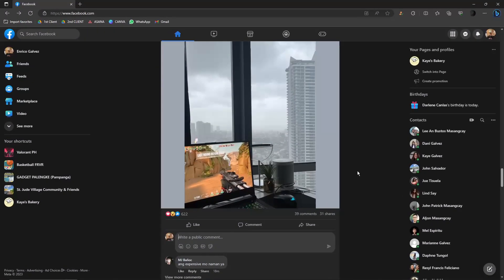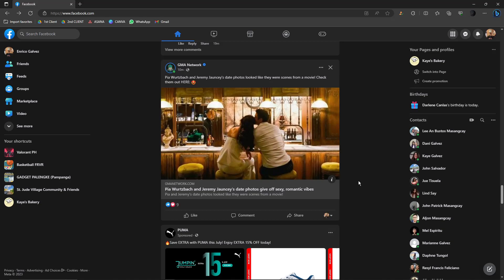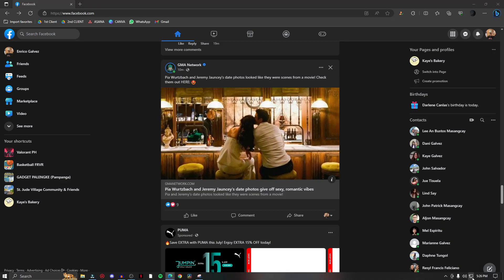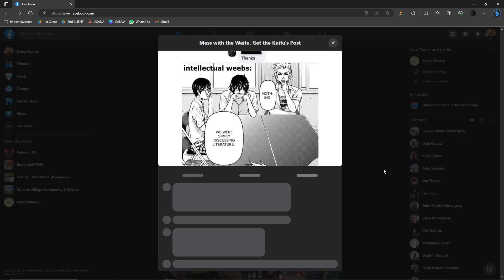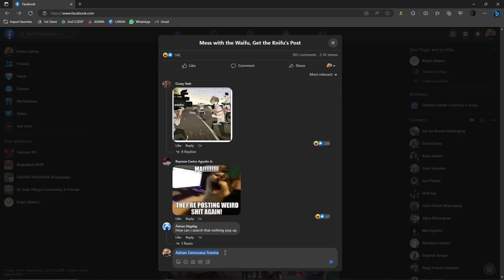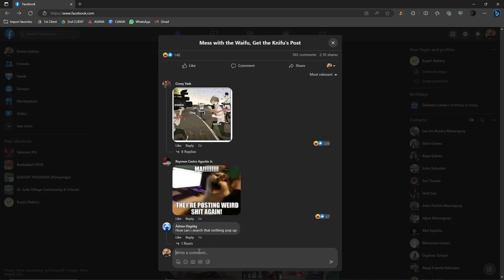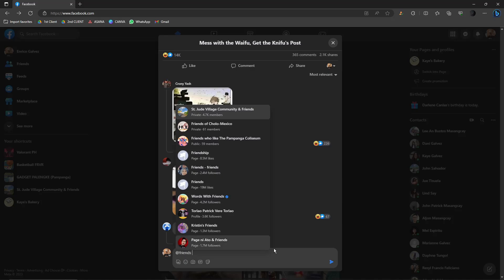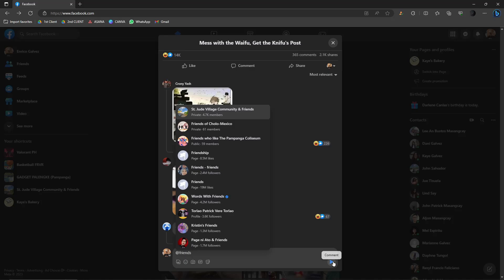How To Tag All Friends in your Facebook Comment (Everyone Mentioned)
Have you been looking for a way to tag all your Friends in a Facebook comment or post? Watch this video and learn how you can easily mention everyone.